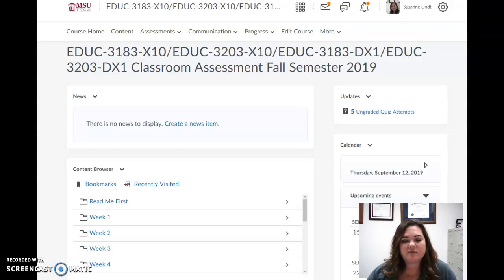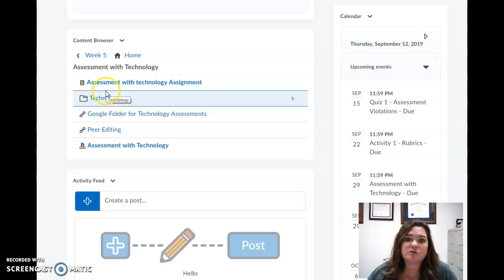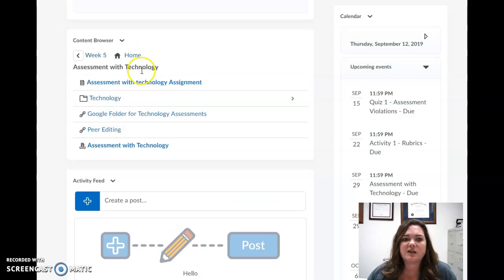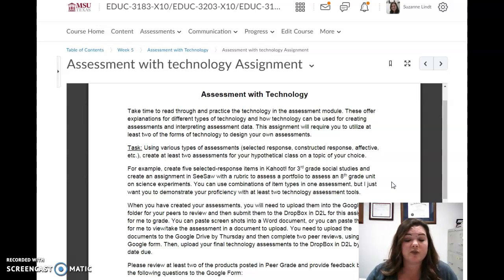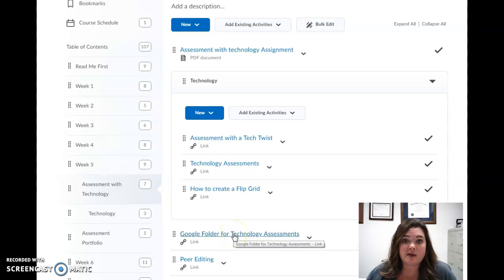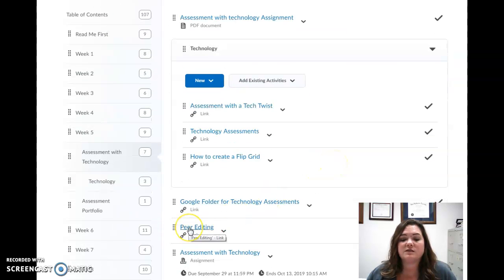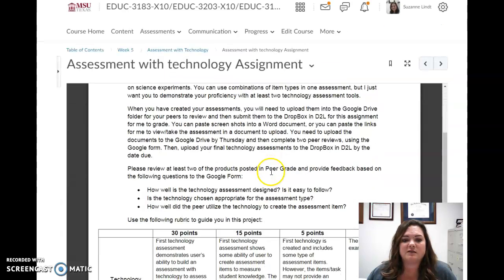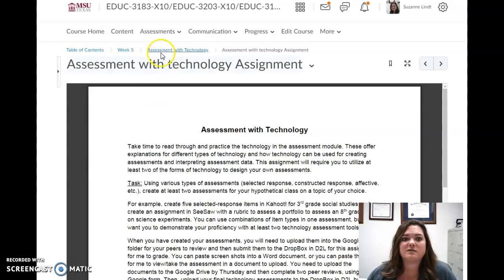EDUC 3153/3203 Week 5